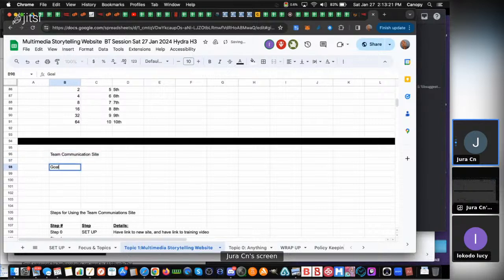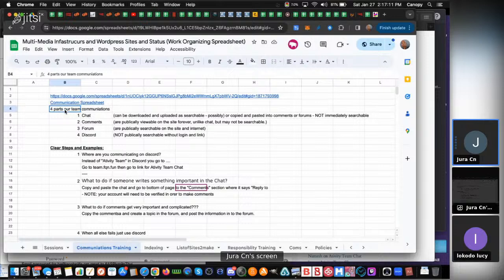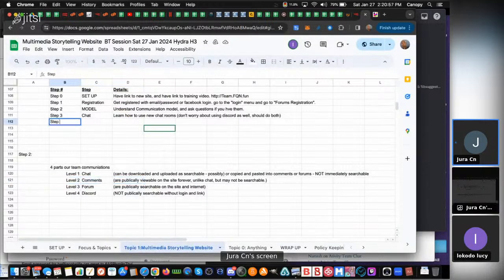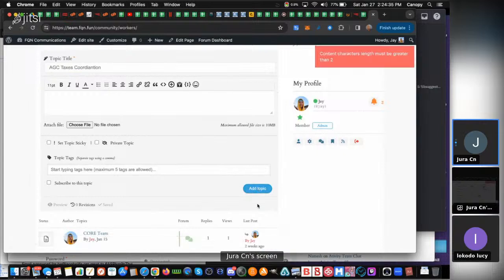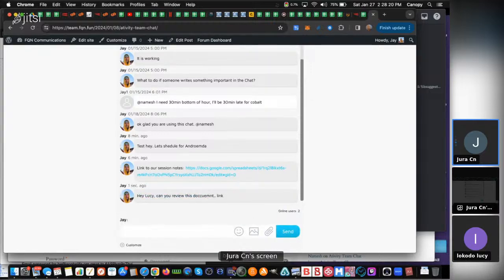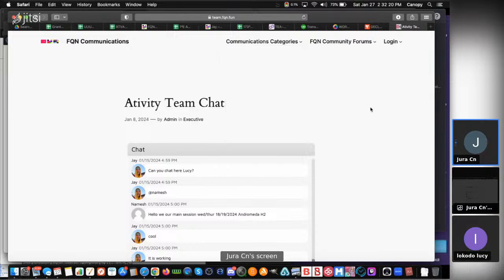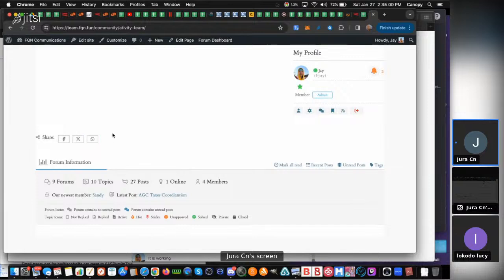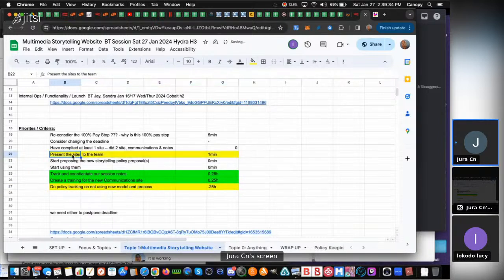BT Lucy Jay - Team Communications Site- Jay's CommUnity Work Live Stream